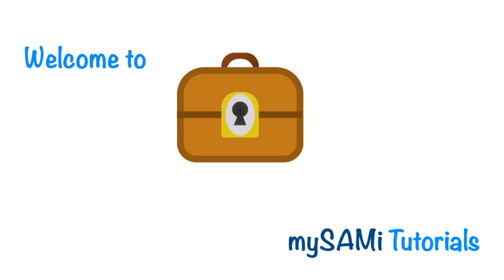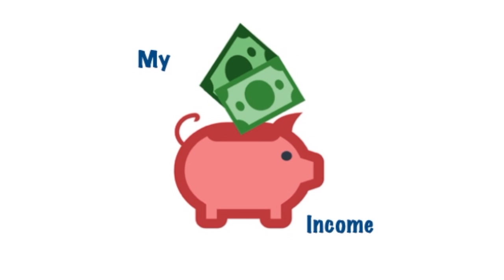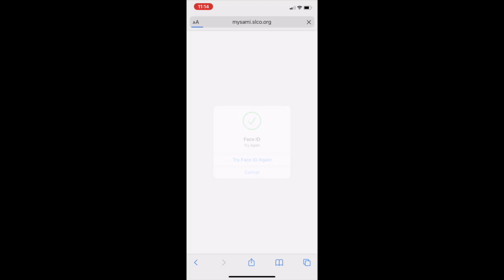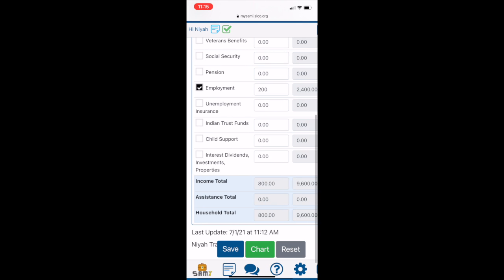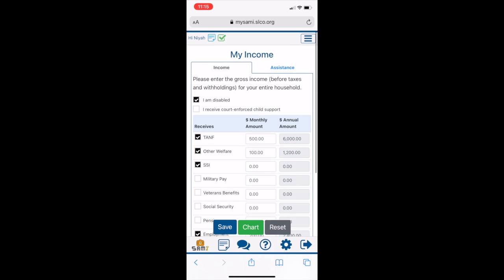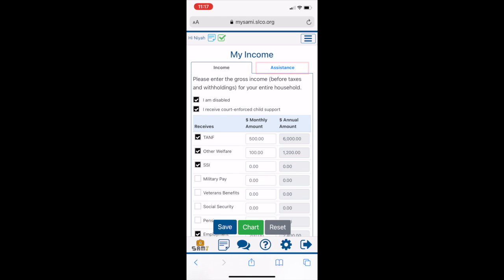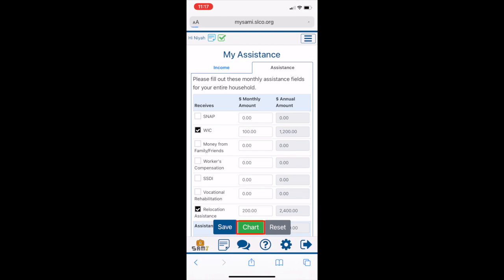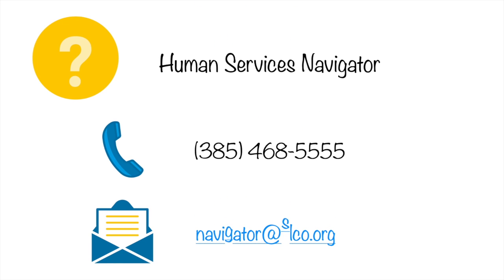How to use My Income (MOBILE)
mySAMi Tutorial: How to use the My Income Module. Keep track of your sources of income in order to determine your financial stability.